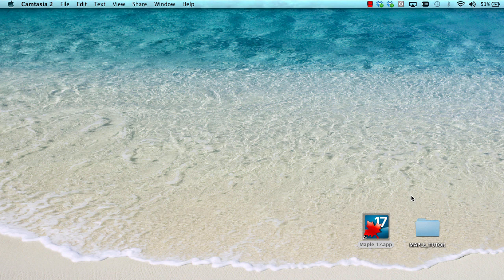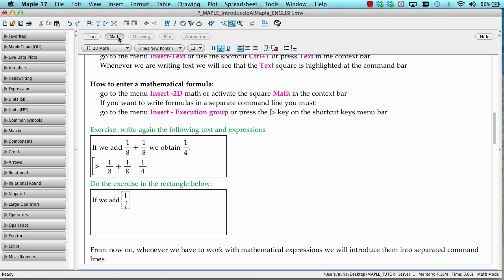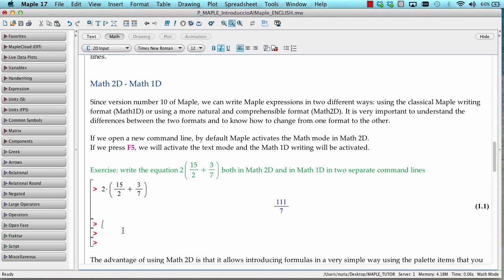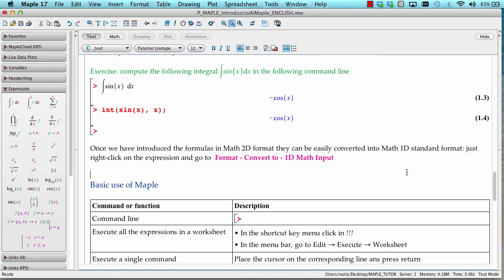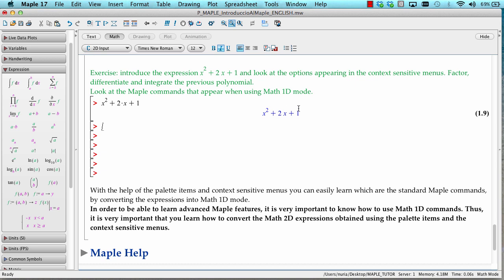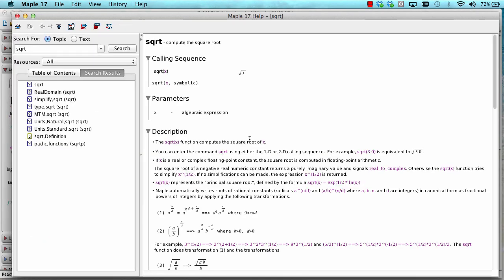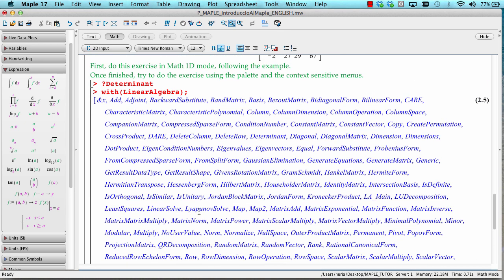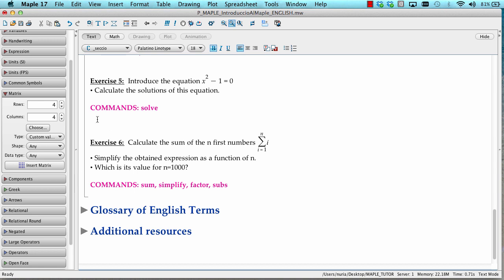UPC - LEARN MAPLE - Introduction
Below you have a brief description of the video contents
00:00 - Intro
00:20 - Tutorial opening
00:45 - Working on a Maple Worksheet
02:30 - Writing text and formulas
05:15 - Command line insertion (Ctrl+J / Ctrl+K)
06:30 - Writing formulas in Math2D versus Math1D (F5)
07:30 - Using the Palettes (Tab key)
12:40 - Summary of execution (in newr versions of Maple we don't need to end the lines with ; in Math1D)
13:40 - Using the Palettes in Math2D and Math1D (exercise)
16:45 - Context Sensitive Menus
IMPORTANT: in newer versions of Maple, the context sensitive menus are directly in the Context Panel on the right. You don't need to right-click on the expression to see the
19:00 - Equation lables (Ctrl+L or double click in the equation number)
20:45 - Maple help
24:00 - Command completion (Esc in newer versions of Maple)
25:30 - Loading Maple Packages - Example of introducing matrices and computing determinants
30:20 - Additional exercises